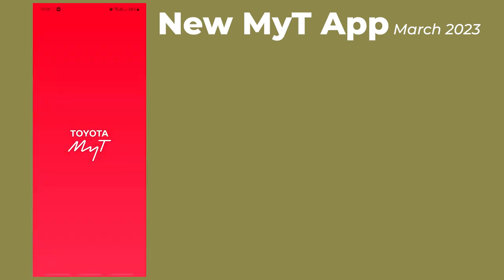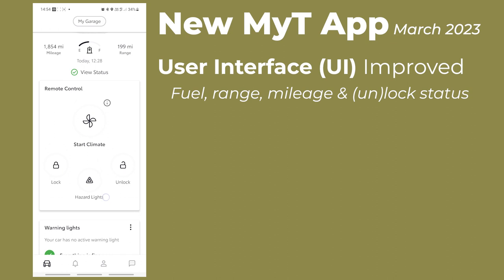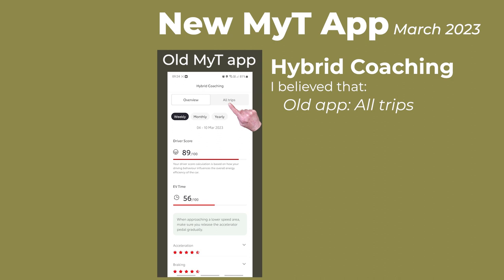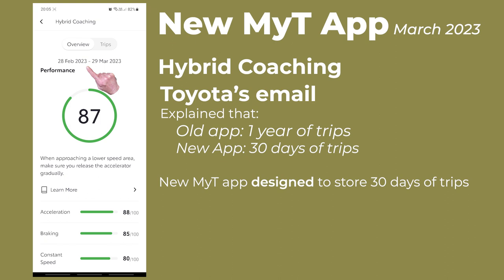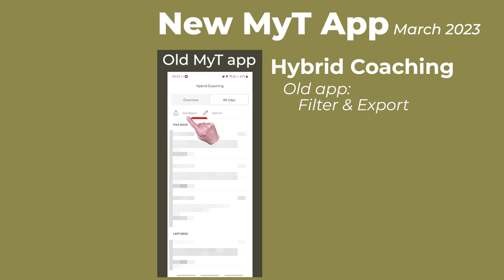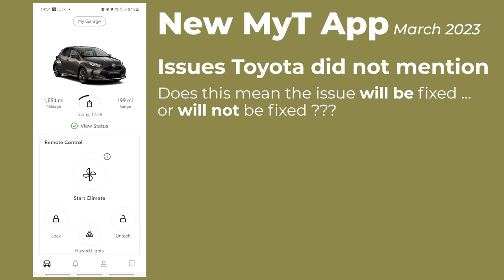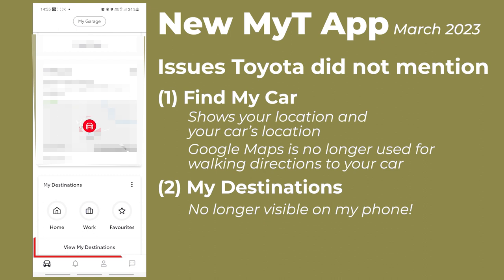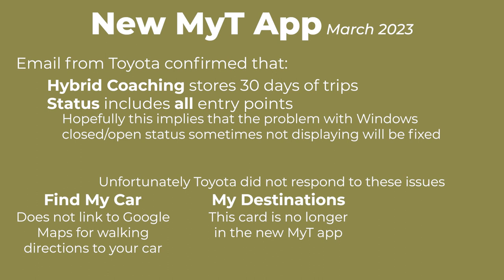New MyT app (2023 UK only): Email from Toyota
Toyota have replied to my email and this video shares the information that they gave me.